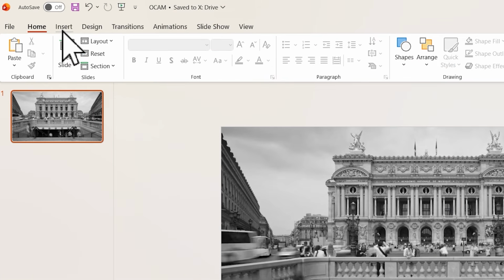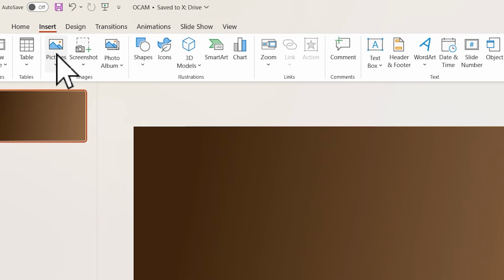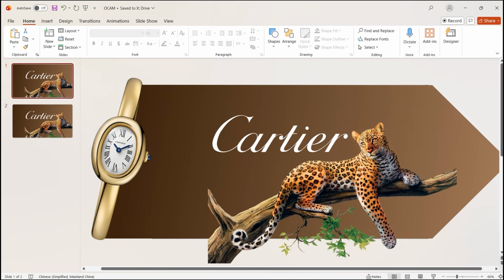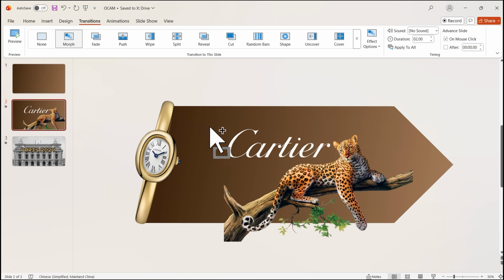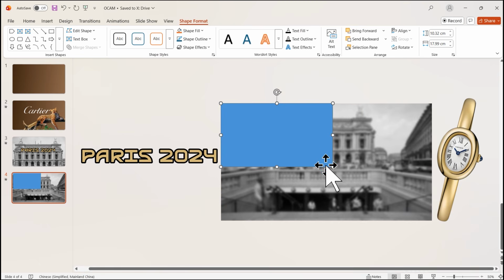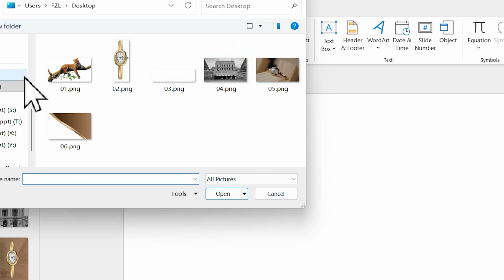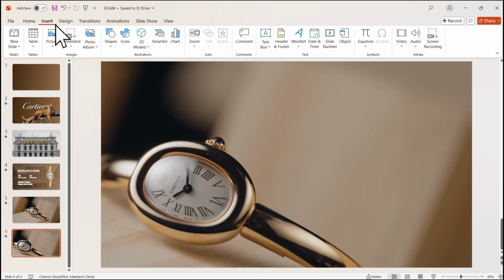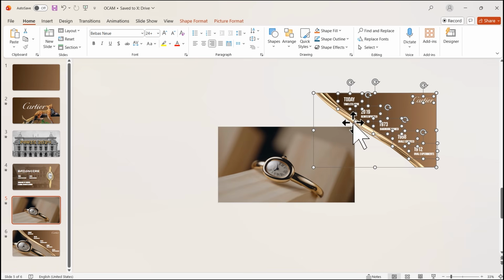I Remade a Luxury Brand Ad in PowerPoint | Cinematic Animation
I recreated a luxury brand-style watch commercial entirely in PowerPoint.
In this tutorial, you’ll learn how to use images, Morph transitions, custom shapes, blur effects, and cinematic layouts to create a smooth luxury ad.

Chapters
00:00 Luxury Ad Intro
00:19 Cinematic PowerPoint Animation
05:26 Final Reveal